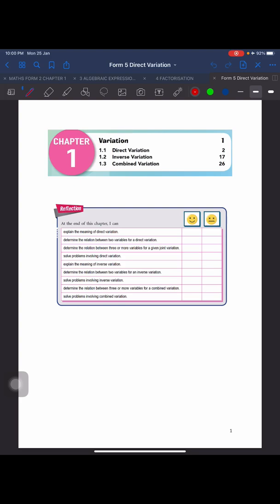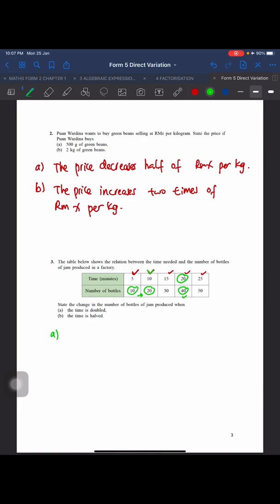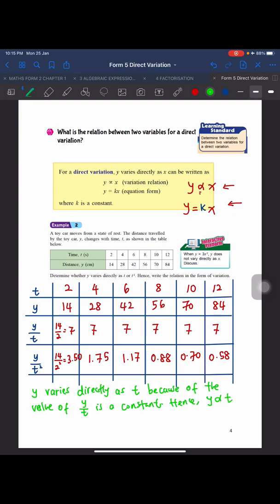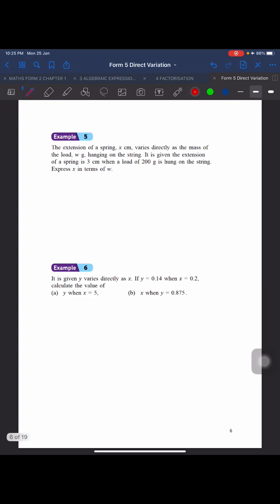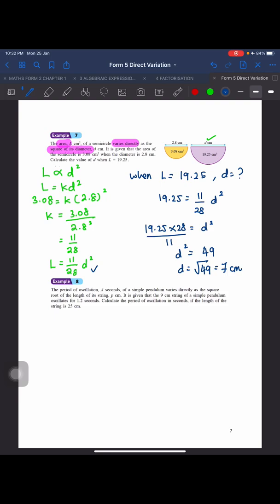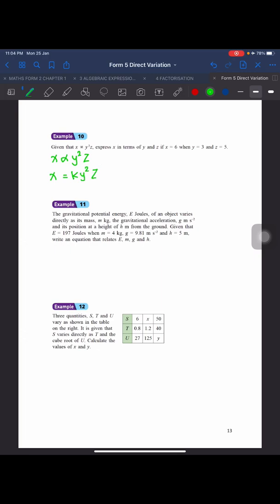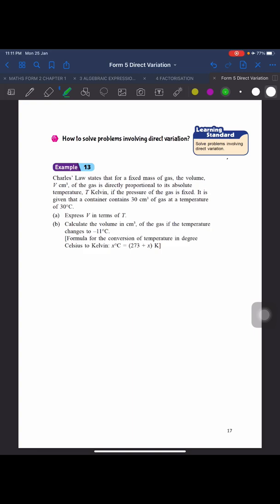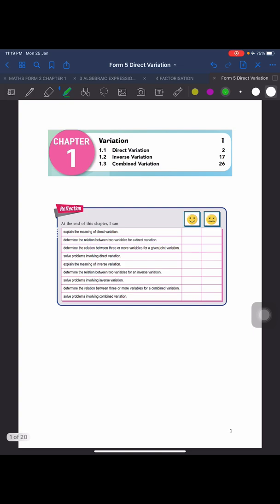Form 5 Chapter 1.1 Direct Variation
In this video, you will learn about direct variations and joint variations.